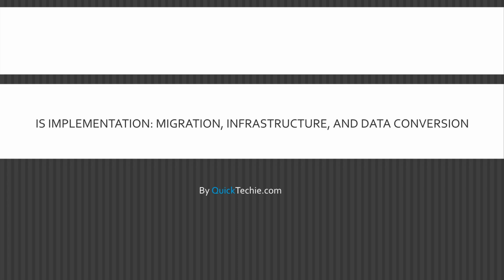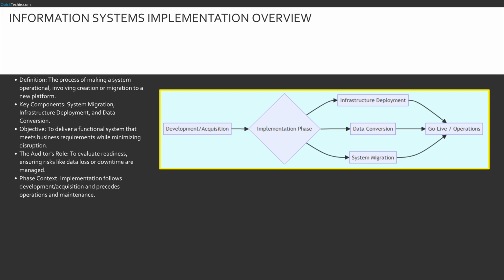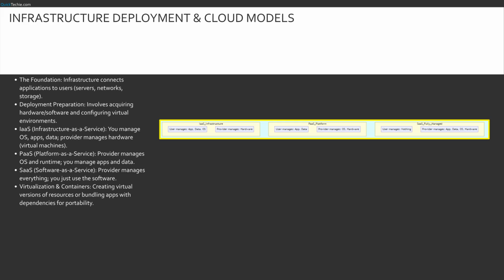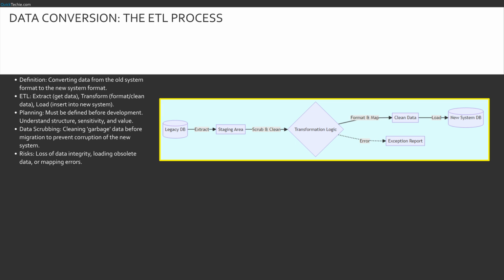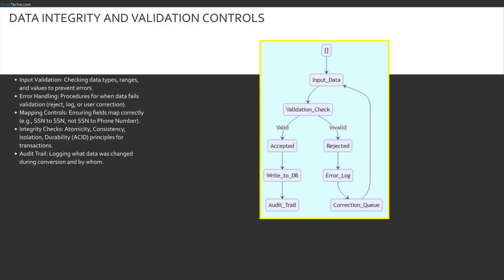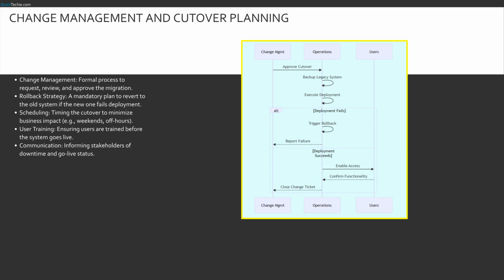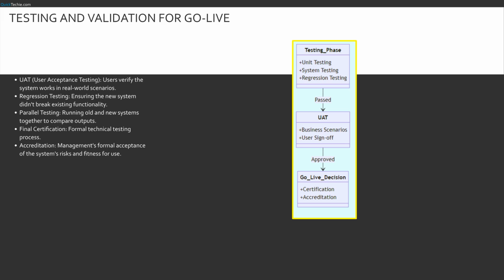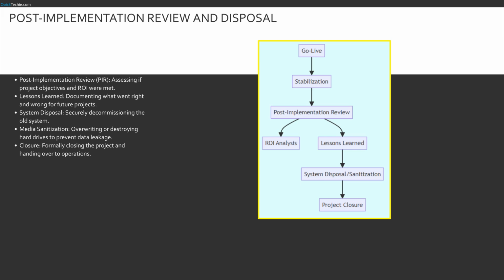Module-28 IS Implementation Migration (ISACA CISA Certification : Udemy Link in Description)